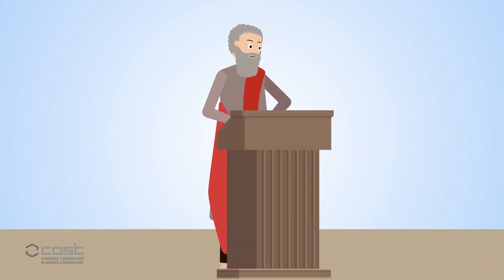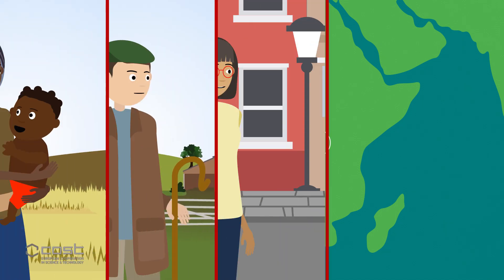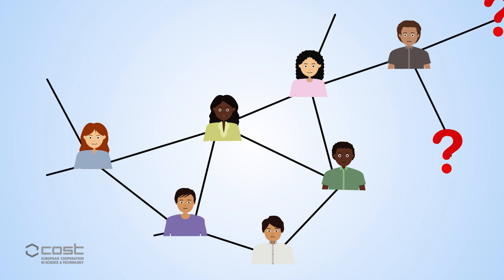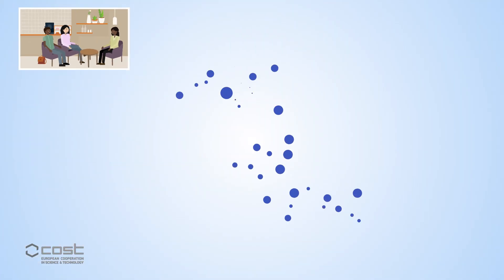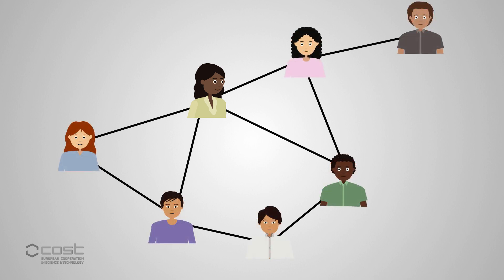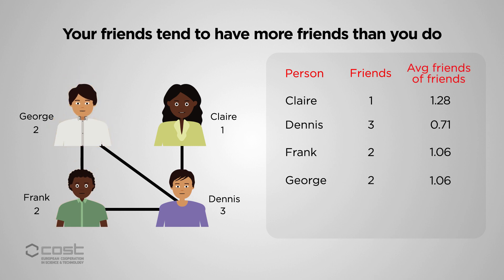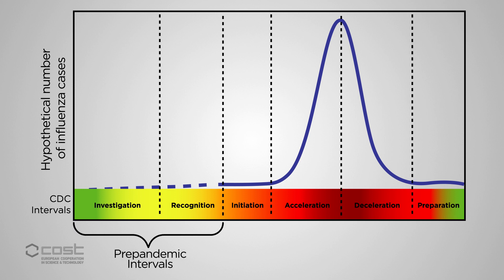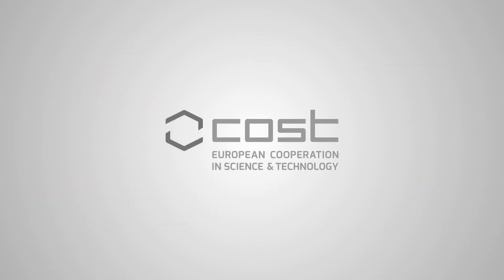Can the friendship paradox suppress coronavirus-like outbreaks?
The friendship paradox states that on average our friends have more friends than we have. This counterintuitive fact is true for all networks, but is particularly true for so-called small world networks, which is typical for social networks. But more than a mere mathematical curiosity, the friendship paradox can be used to suppress real-world outbreaks of infectious diseases -- such as COVID-19 -- by smart selection of vaccine receivers (or by selective quarantine).